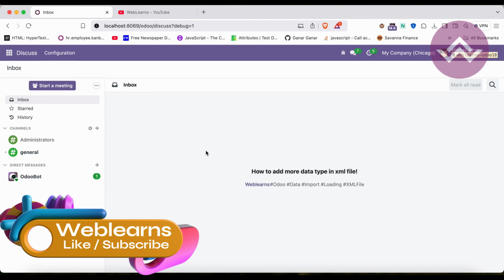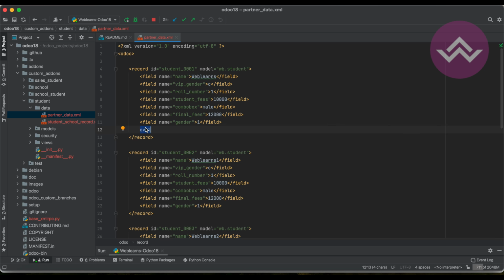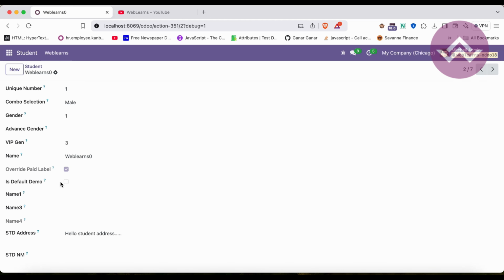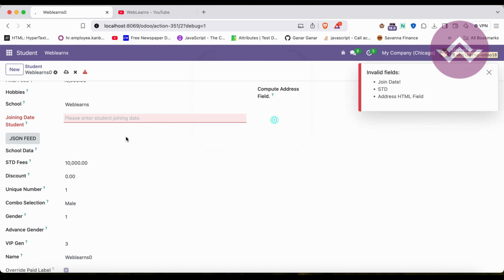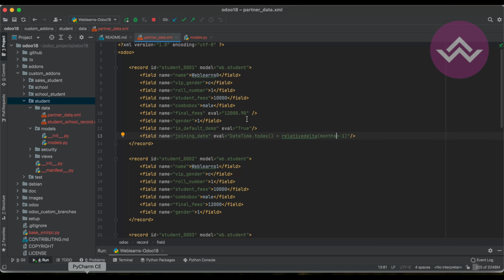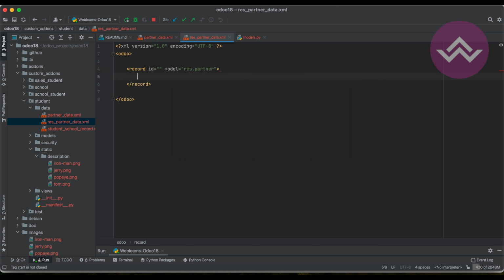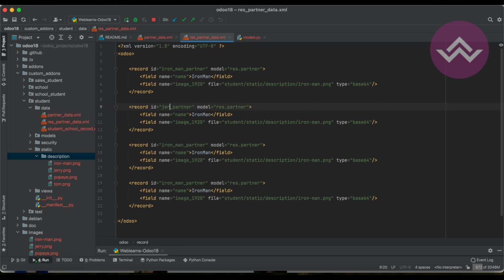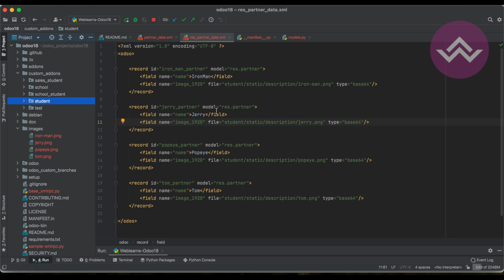How to add eval attribute and add image to create records using XML file in Odoo | Odoo Tutorial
eval attribute, ref attribute, image field to add in xml file, Discover how to use the eval attribute and add images while creating records using XML files in Odoo. This tutorial walks you through the syntax and practical examples of using the eval attribute for dynamic values, setting field relationships, and incorporating image files directly into your XML data. Perfect for developers working on Odoo module development, this video ensures you understand best practices and troubleshooting tips for XML record creation. Enhance your skills and create dynamic, image-rich records in Odoo with ease!

Odoo XML eval attribute, add images in XML Odoo, eval in XML records Odoo, Odoo XML tutorial, Odoo image upload XML, Odoo module development, dynamic XML values Odoo, create records with images Odoo, eval usage Odoo, Odoo advanced tutorials

In case you missed previous discussion about Create records using XML file in Odoo | Data Loading Import through files | Odoo Tutorial, Please check below link.

Support me :-